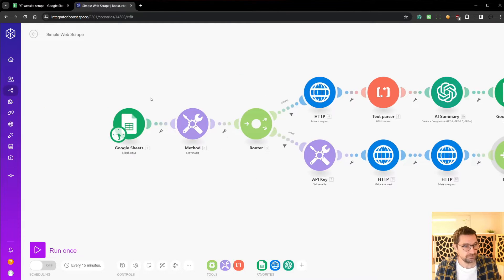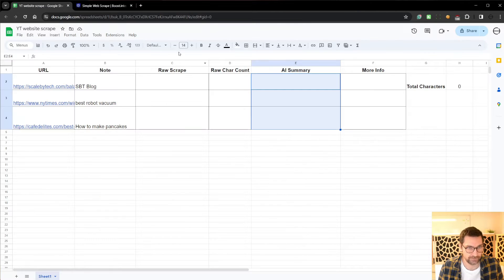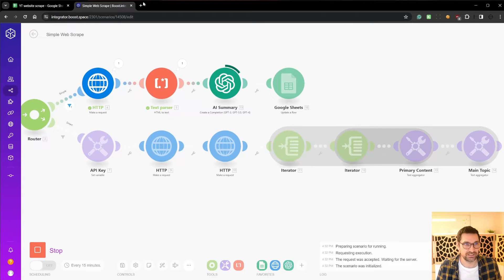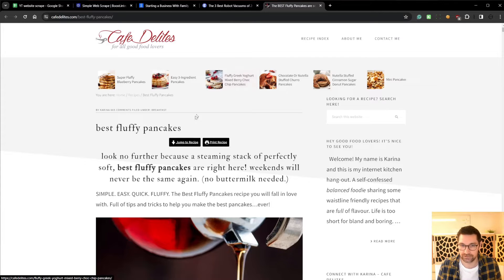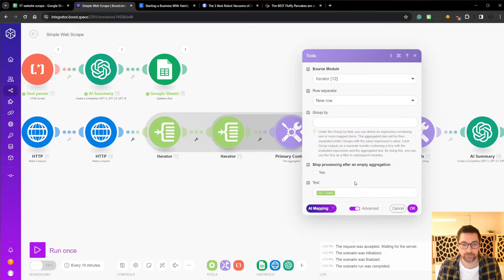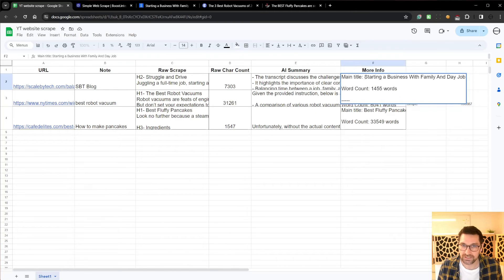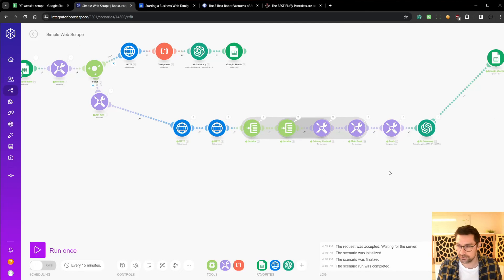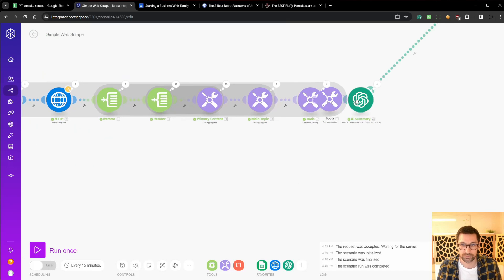Web Scraping Secrets: From Beginner to Pro with Make.com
In this video, we reveal how to programmatically extracting information from websites using Make.com, integrating with Google Sheets for seamless data management. We start with the basics, showing you a straightforward method to pull data using the HTTP GET function—a simple yet powerful tool for beginners.

Then, we take it to the next level with DataForSEO. This advanced segment is designed for those ready to tackle more complex scraping tasks, offering insights into sophisticated techniques that unlock a world of data.

Whether you're just starting out or looking to refine your web scraping capabilities, this video is your gateway to mastering these essential skills. Join us on this journey and transform how you gather and utilize web data.